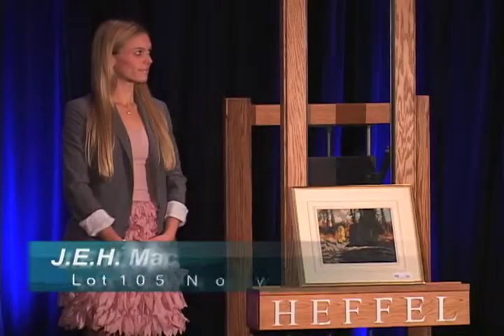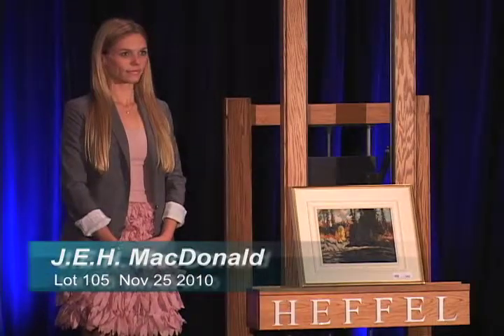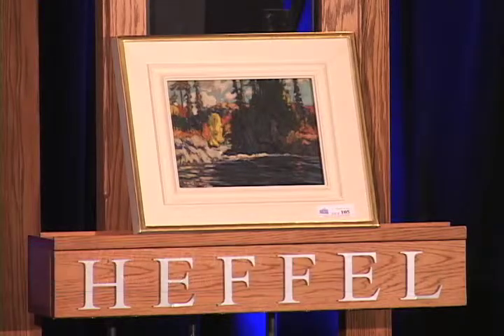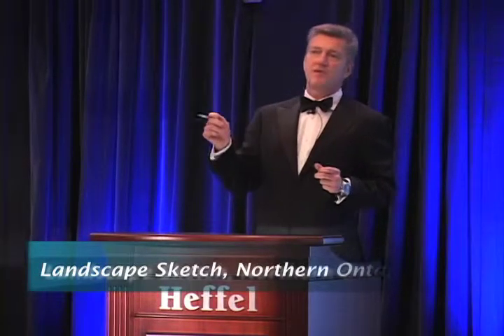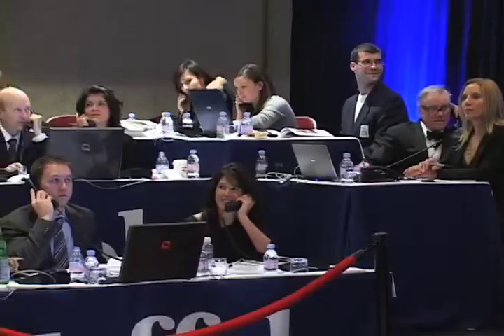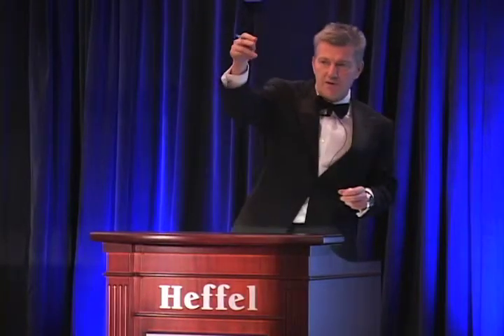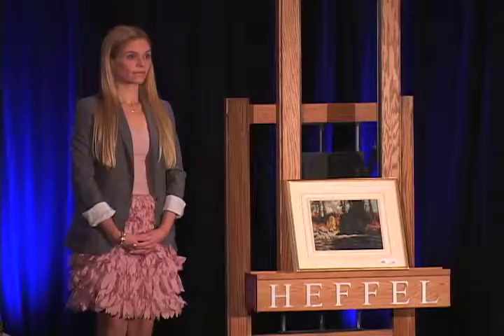Heffel's sale of J.E.H. MacDonald ~ Landscape Sketch, Nothern Ontario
Heffel's sale of Fine Canadian Art on November 25, 2010. Landscape Sketch, Nothern Ontario by J.E.H. MacDonald sells for $187,200.